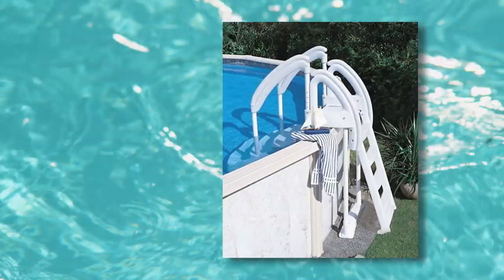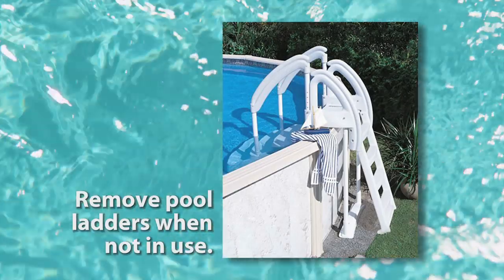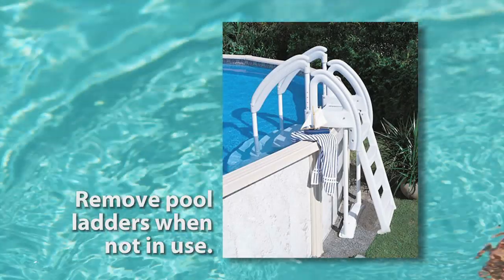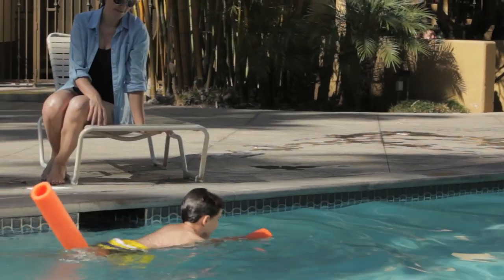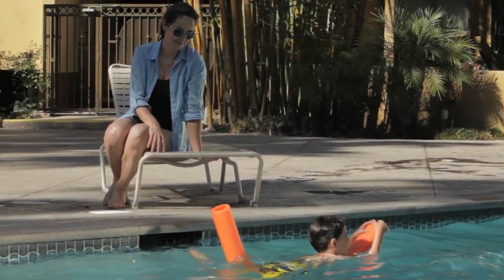Pool Safely Step 3: Pool & Spa Covers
Keeping pools and spas covered is an important safety step.